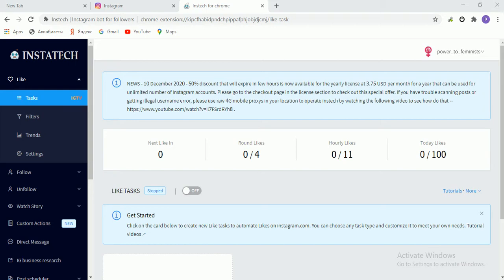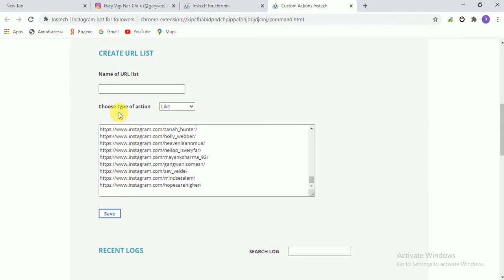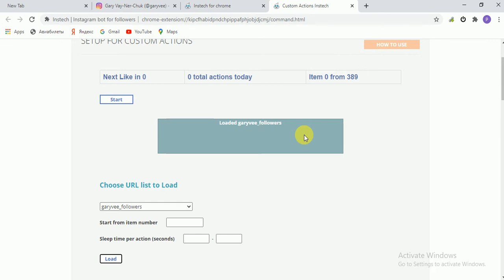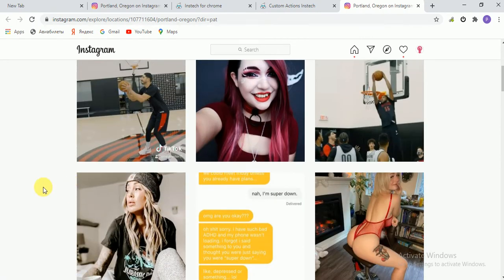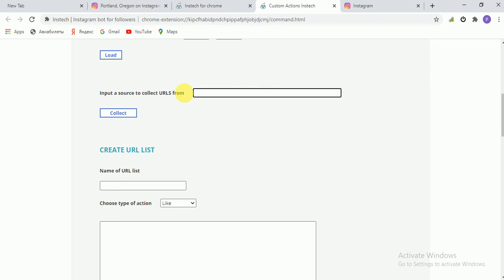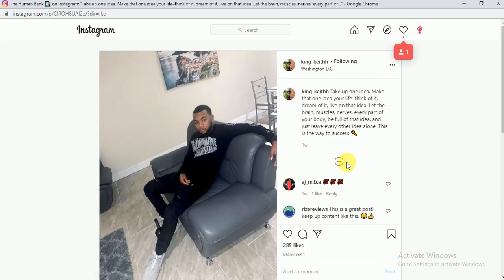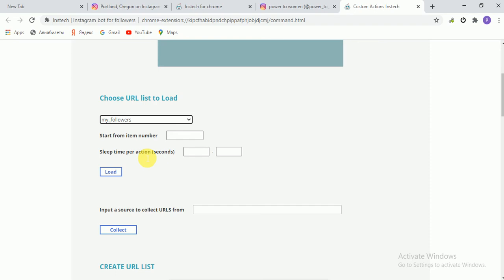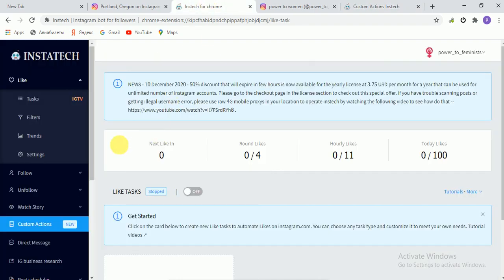How to operate custom actions for instagram by instech (updated)